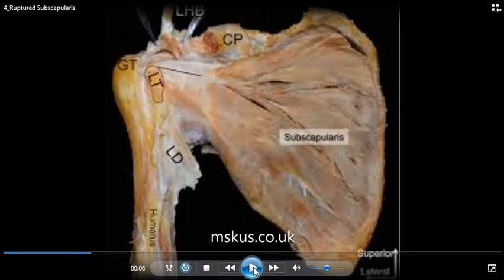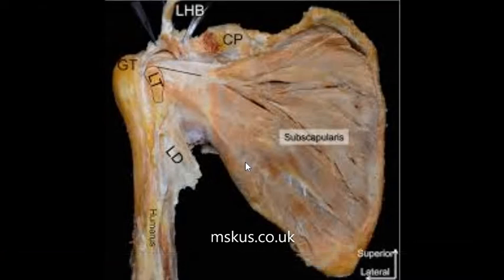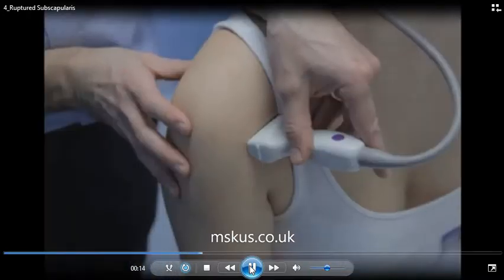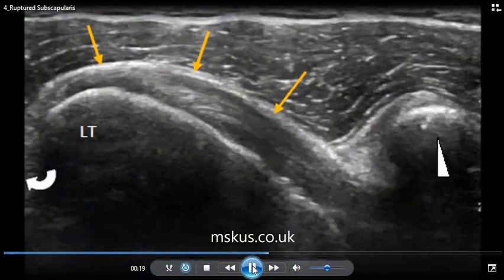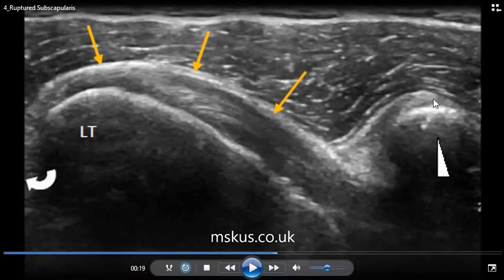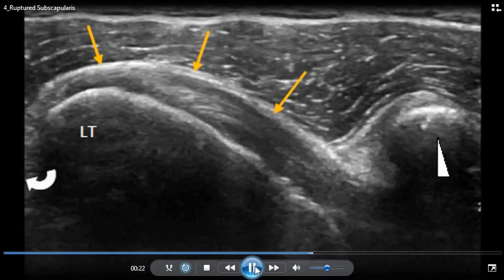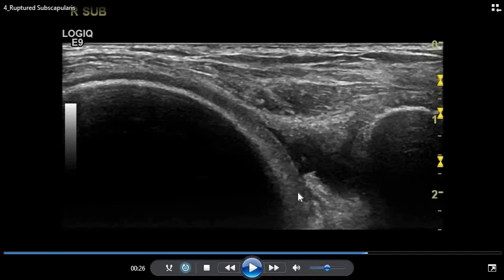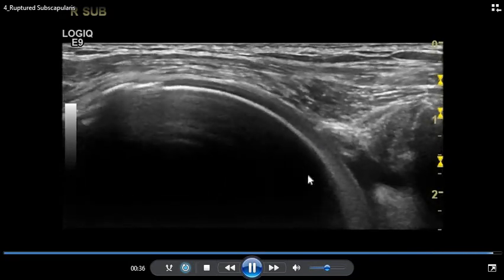4 Subscapularis rupture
An unusual example of a ruptured Subscapularis tendon